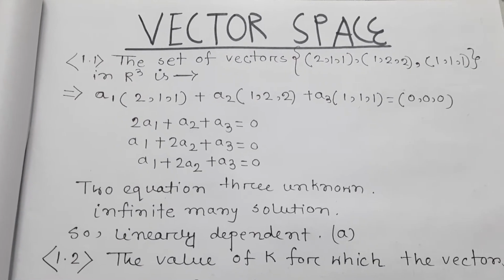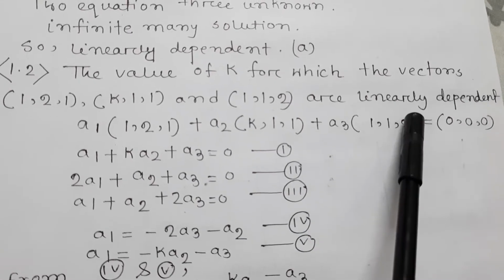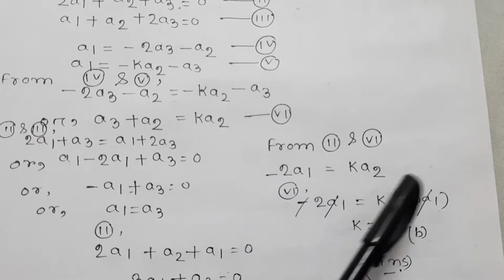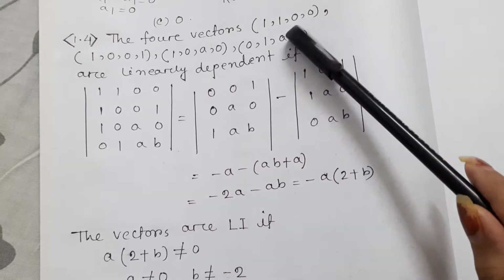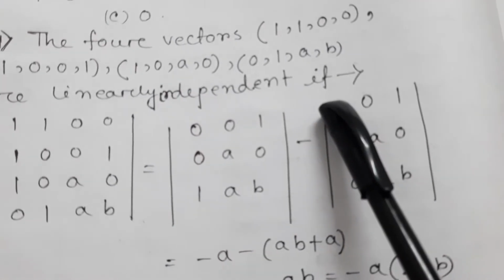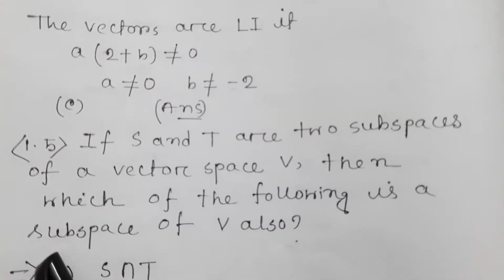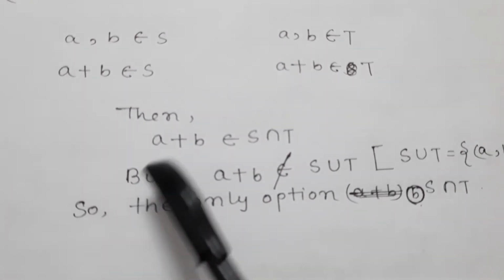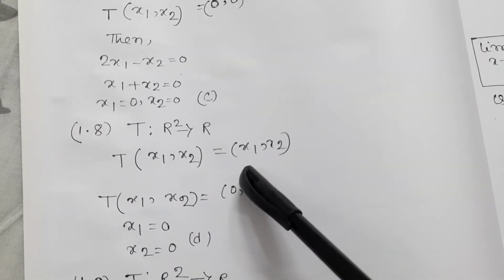Vector Space || Makaut organizer solving with explanation